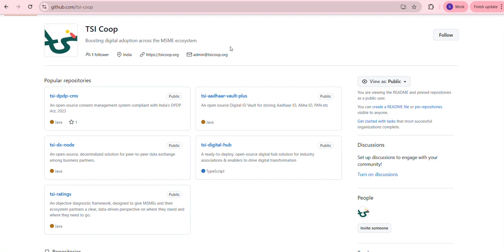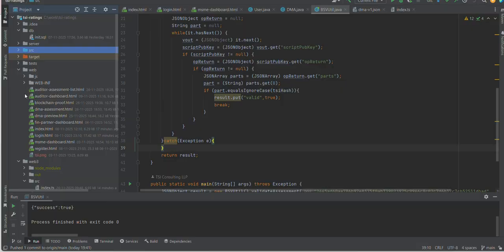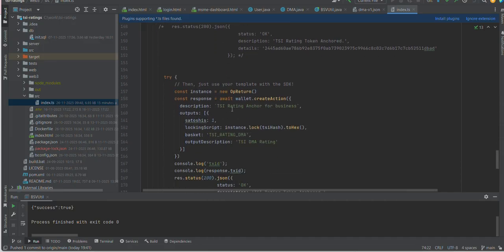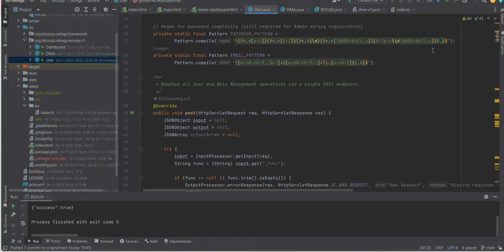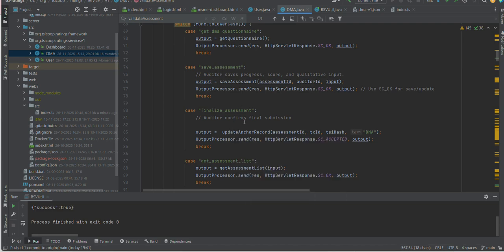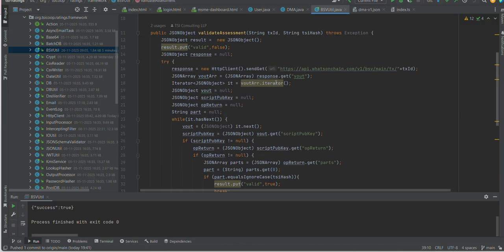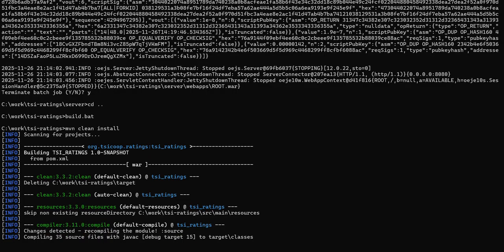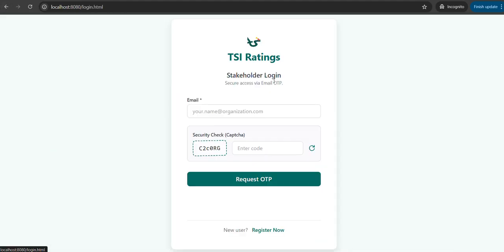TSI Ratings - Code Walkthrough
TSI Ratings is bridging the MSME credit gap by transforming blockchain-verified digital maturity assessments into a new class of "operational collateral" for forward-thinking lenders & investors.